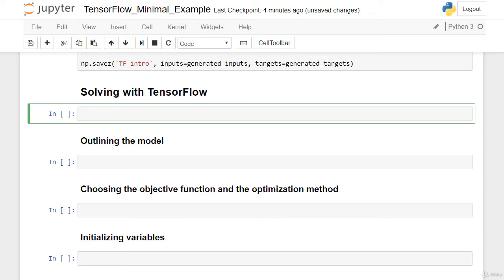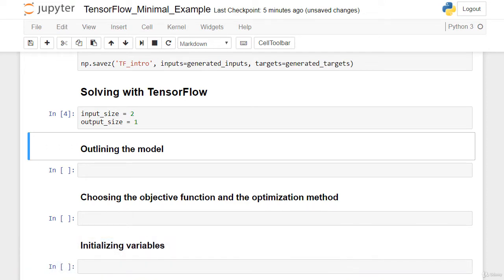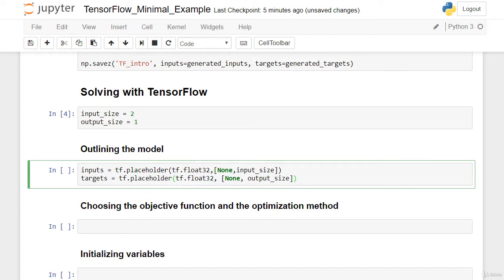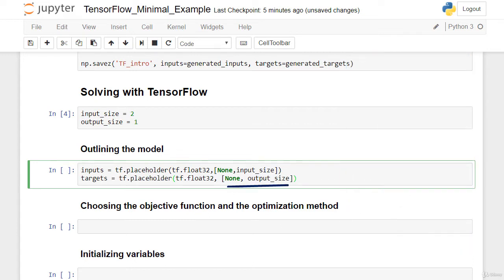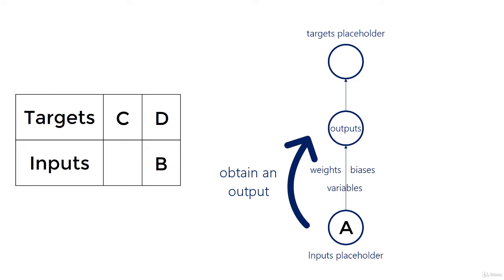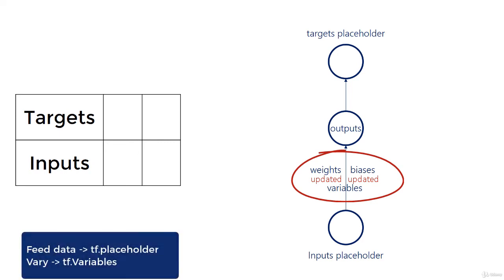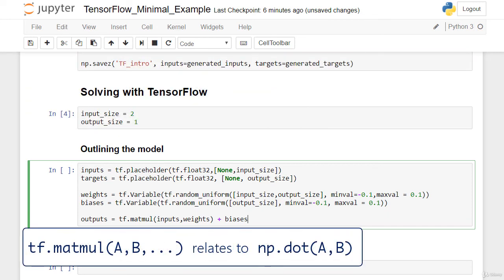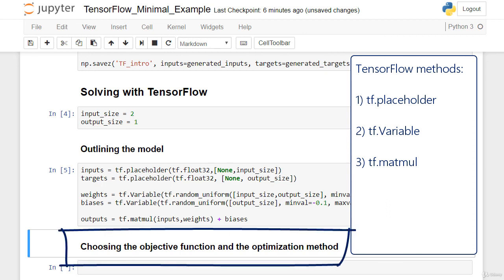296 Basic NN Example with TF Inputs, Outputs, Targets, Weights, Biases DEEP LEARNING IN DATA SCIENCE